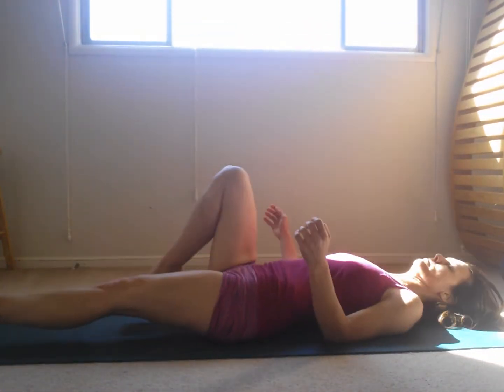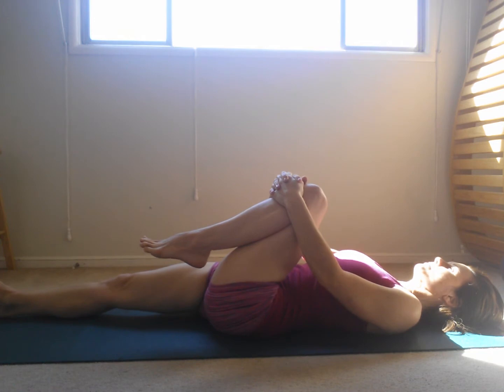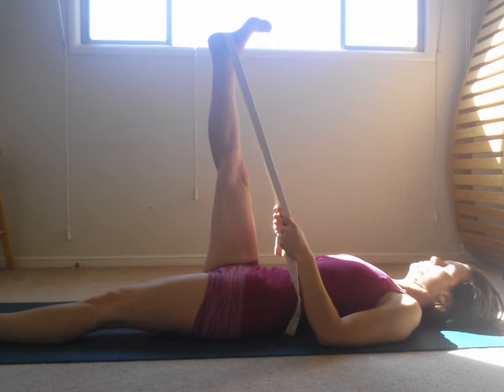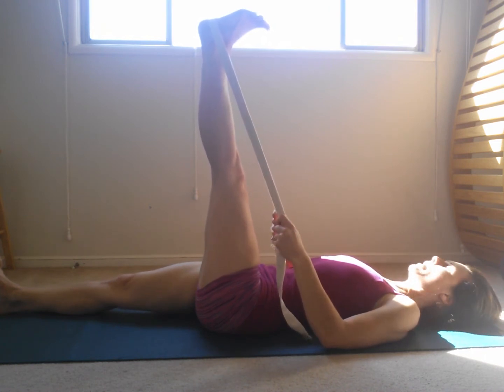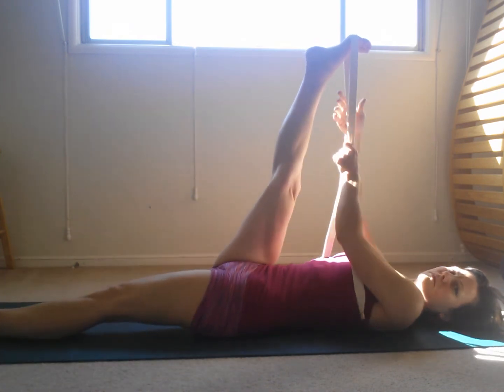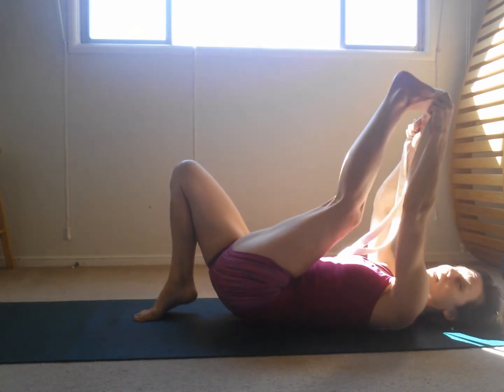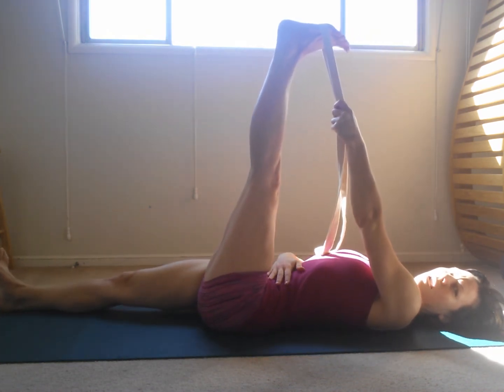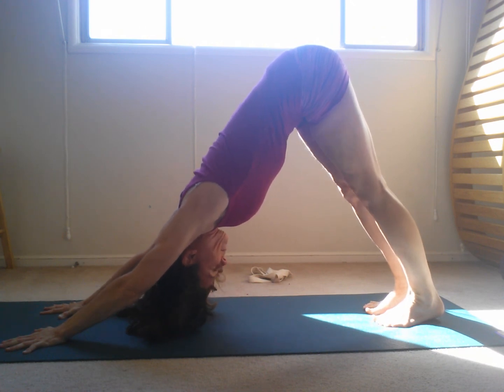Yoga Home Practice Starter #2